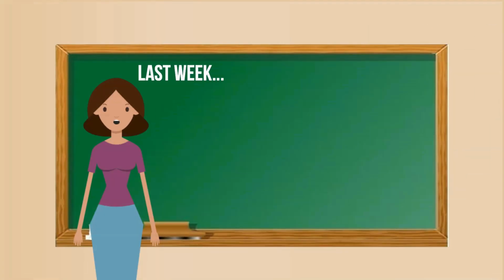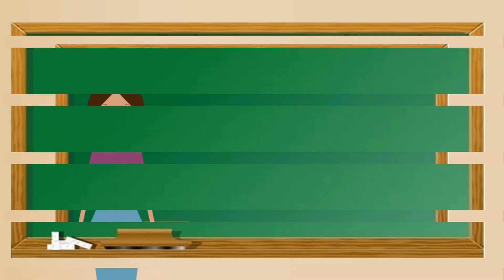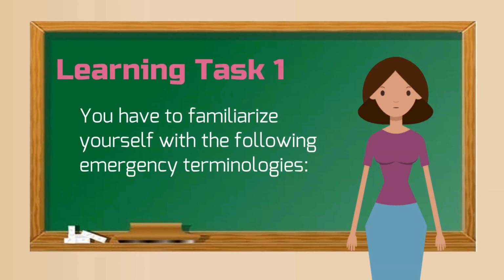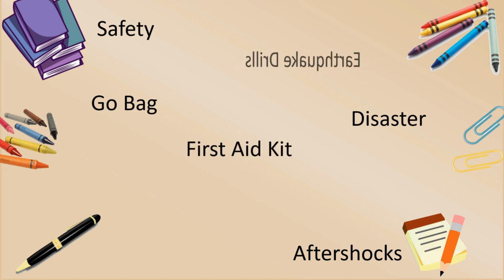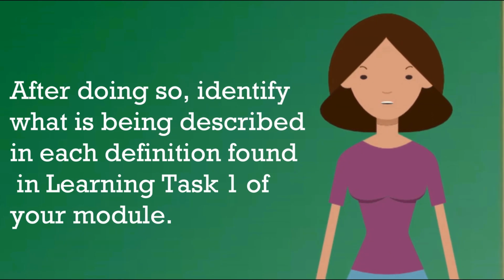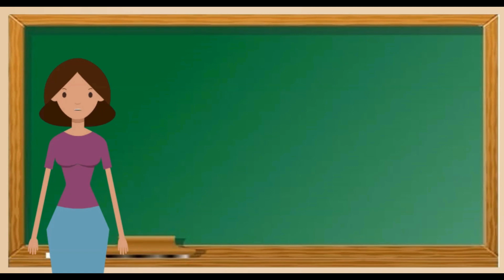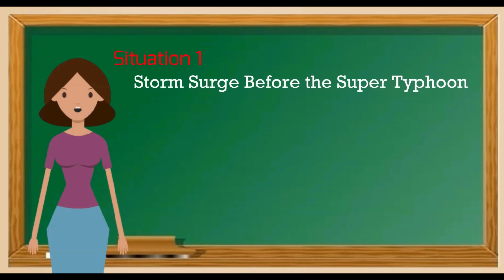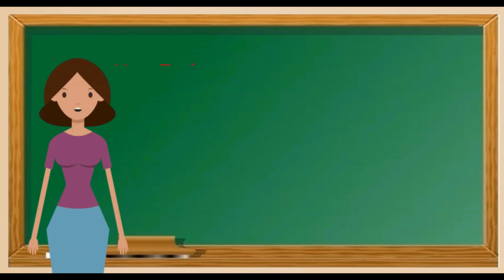English 7 Using Appropriate Oral Language When Giving Instructions